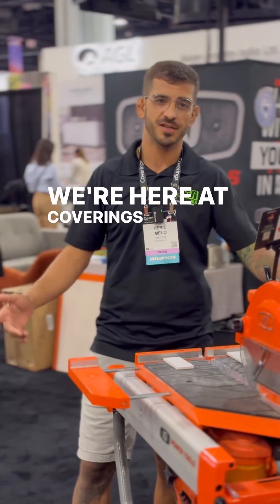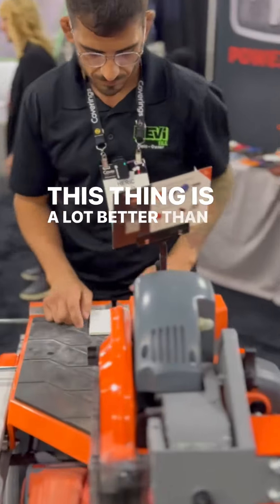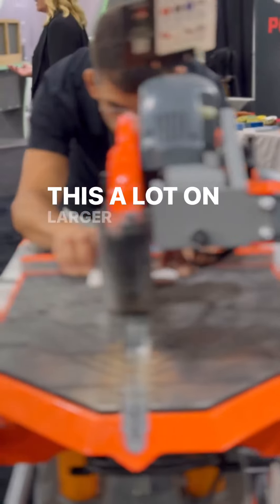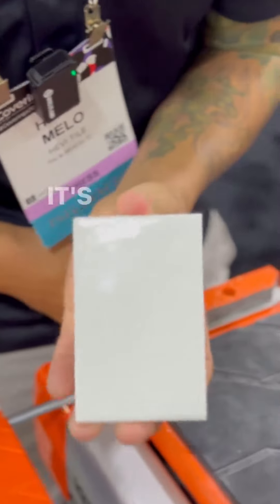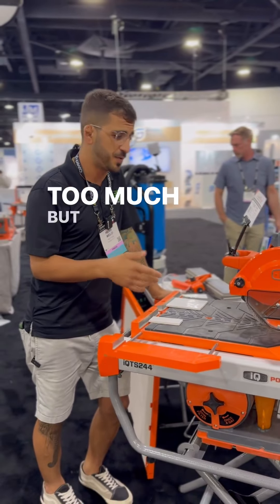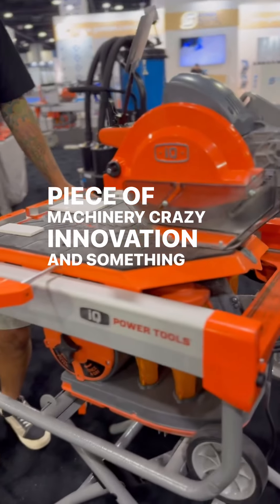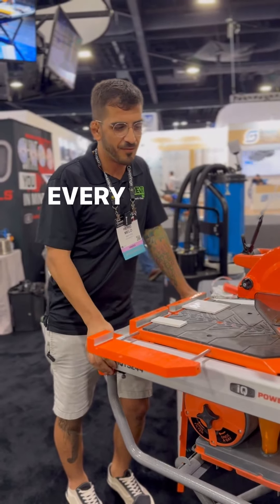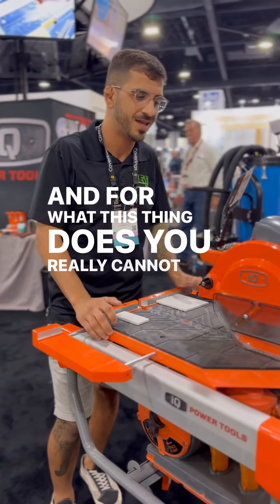After movie coverings 2024